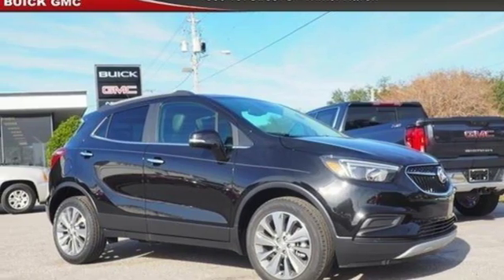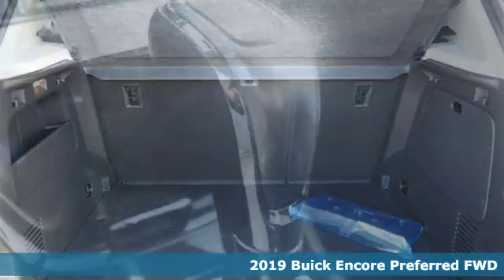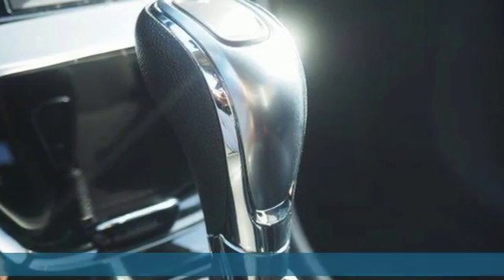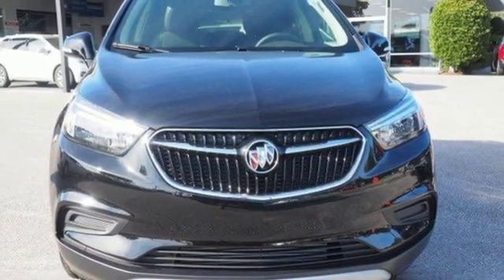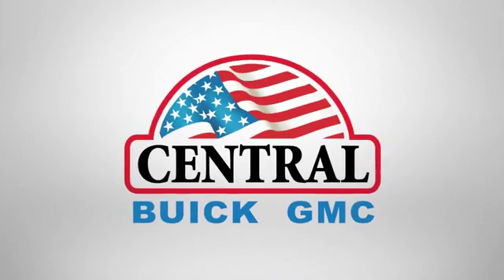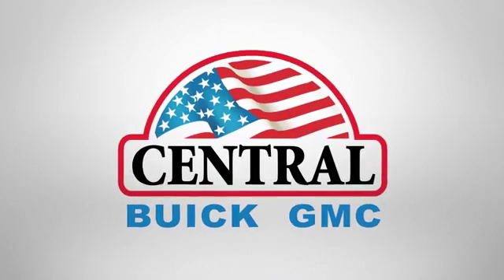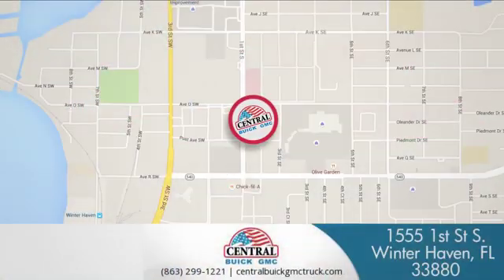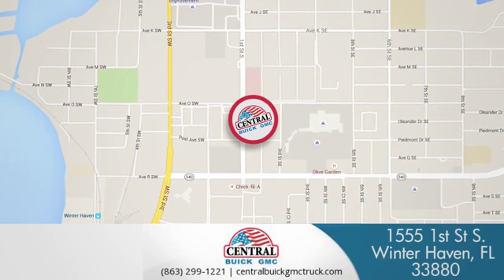2019 Buick Encore Winter Haven, FL #4448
Year: 2019
Make: Buick
Model: Encore
Trim: Preferred
Engine: 1.4
Transmission: Automatic
Color: Ebony Twilight Metallic
Interior: Ebony
Stock #: 4448
VIN: KL4CJASB1KB776363
BACK-UP CAMERA, BLUETOOTH, KEYLESS ENTRY, 30 MPG Highway, SAT RADIO, TURBOCHARGED, ALLOY WHEELS, . Boasts 30 Highway MPG and 25 City MPG! This Buick Encore delivers a Turbocharged I4 1.4/83 engine powering this Automatic transmission. TRANSMISSION, 6-SPEED AUTOMATIC, ELECTRONICALLY-CONTROLLED WITH OVERDRIVE includes Driver Shift Control (STD), SIDE BLIND ZONE ALERT, SEATS, FRONT BUCKET (STD). This Buick Encore Comes Equipped with These Options SAFETY PACKAGE includes (UFT) Side Blind Zone Alert, (UFG) Rear Cross Traffic Alert and (KI6) 120-volt power outlet , REAR CROSS TRAFFIC ALERT, PREFERRED EQUIPMENT GROUP Includes Standard Equipment, POWER OUTLET, 120-VOLT located on the rear of center console, LPO, ALL-WEATHER FLOOR MATS, LICENSE PLATE BRACKET, FRONT, ENGINE, ECOTEC TURBO 1.4L VARIABLE VALVE TIMING DOHC 4-CYLINDER SEQUENTIAL MFI (138 hp [102.9 kW] @ 4900 rpm, 148 lb-ft of torque [199.8 N-m] @ 1850 rpm) (STD), EBONY, CLOTH WITH LEATHERETTE SEAT TRIM, EBONY TWILIGHT METALLIC Includes (CM5) Black Carbon Metallic lower exterior accent color, Paint code W700S.), BLACK CARBON METALLIC LOWER EXTERIOR ACCENT COLOR. Stop By Today For a must-own Buick Encore come see us at Central Buick GMC, 1555 1st St South, Winter Haven, FL 33880. Just minutes away!

Address:
1555 1st Street South